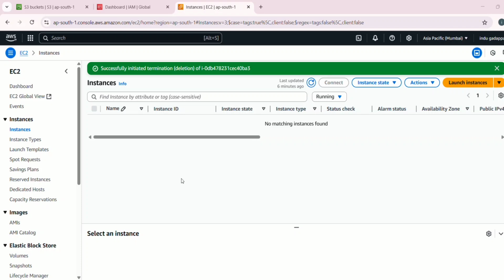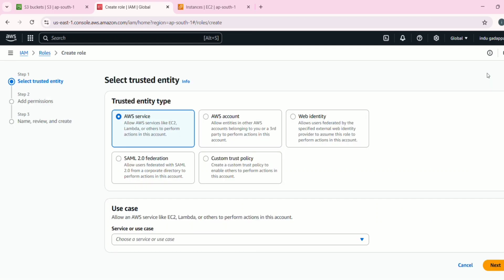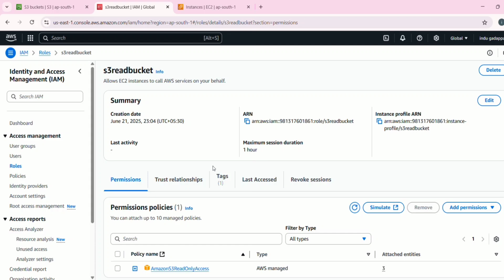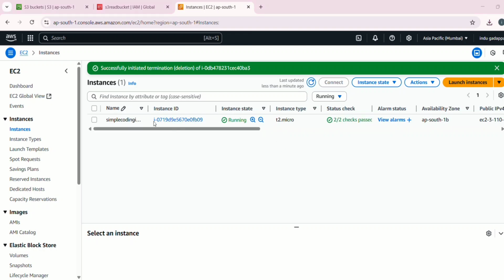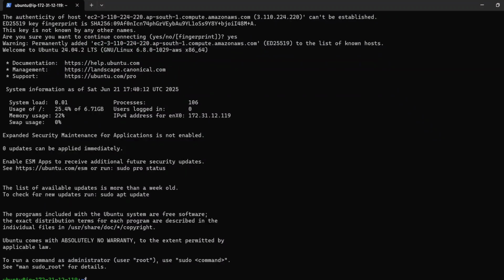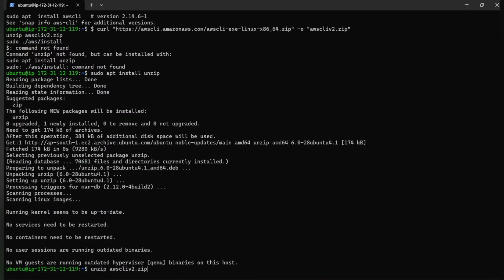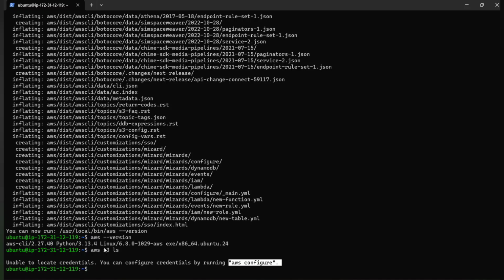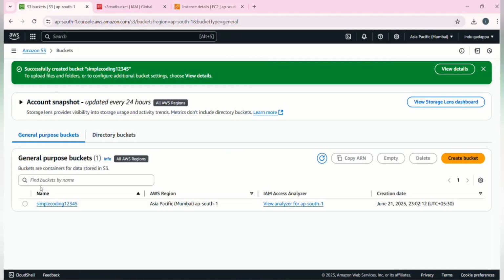How to Create IAM Role for EC2 to Access S3| Full Practical Guide |Real-Time AWS Demo in 10 Minutes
🔐 AWS IAM Role for EC2 to Access S3 | Step-by-Step Practical in Hindi

In this video, you will learn how to create and attach an IAM Role to an EC2 instance to give it secure access to an S3 bucket. This tutorial is in simple Hindi and is perfect for AWS beginners and cloud learners.

🎯 What You'll Learn:
- IAM Role basics
- Creating IAM Role with S3 permissions
- Attaching Role to EC2 instance
- Accessing S3 from EC2 securely
- Practical demo step-by-step

🔗 AWS EC2 Full Setup in Hindi – Very Soon
🔗 AWS S3 Bucket Tutorial – Very Soon
🔗 IAM Users and Groups Explained – Very Soon
🔗 AWS VPC and RDS Setup Practical –Very Soon

📢 About This Channel:
This channel is dedicated to providing Technical courses AWS Cloud, DevOps, and Technical Tutorials in Hindi**. We explain every concept practically and simply. Whether you're a beginner or preparing for AWS certification, this channel is your one-stop solution.

### 📦 Tags & Keywords (2000 Optimized Tags)

🎁 Need more videos like this? Comment your topic below!